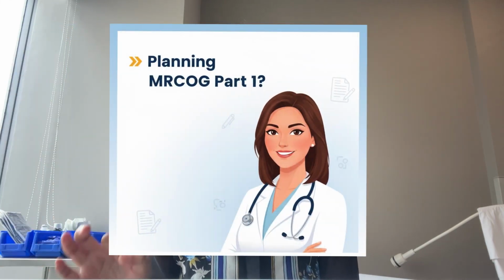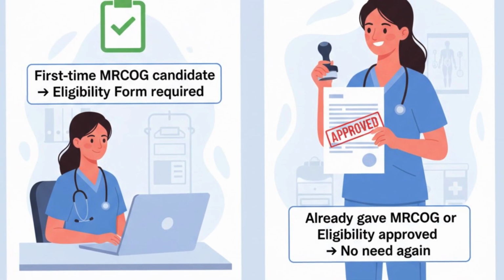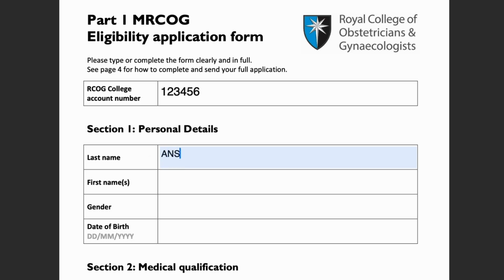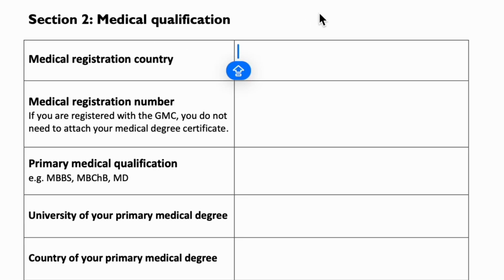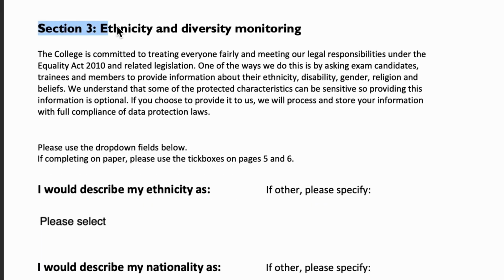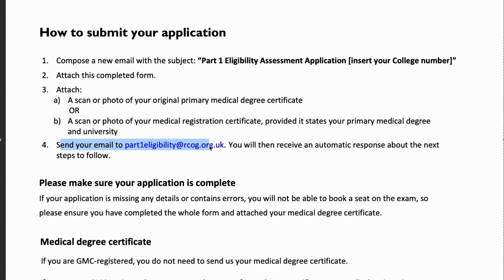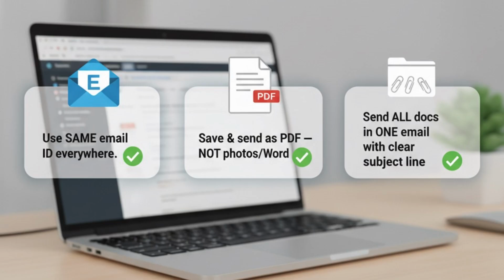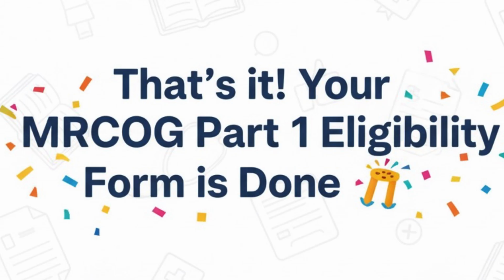Step by Step Guide: How to Fill MRCOG Eligibility Form Correctly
Confused about filling the MRCOG Part 1 eligibility form? In this video, I walk you through the entire process step by step, including:
 • What details to fill
 • What documents to attach
 • How to submit correctly

Whether you are a first-time candidate or want a smooth application process, this guide makes it simple and hassle-free!